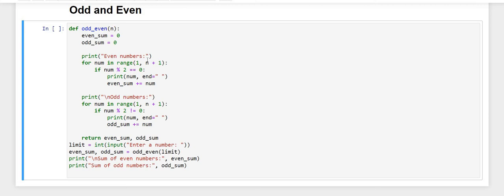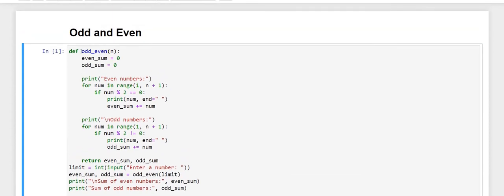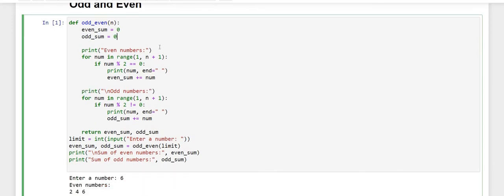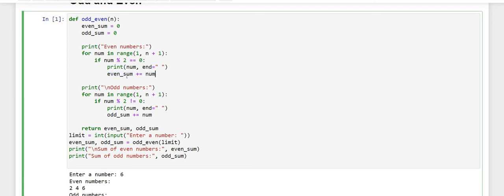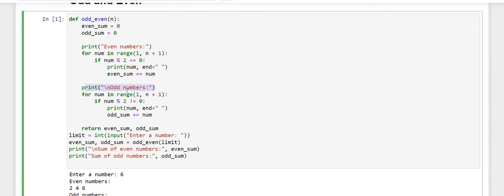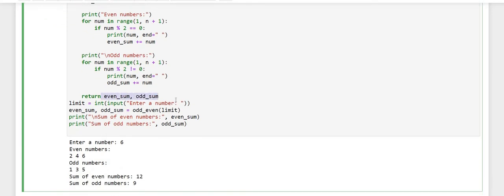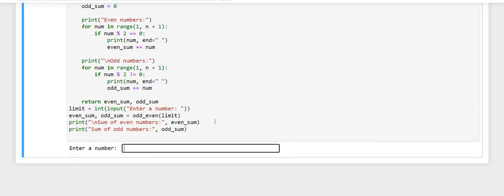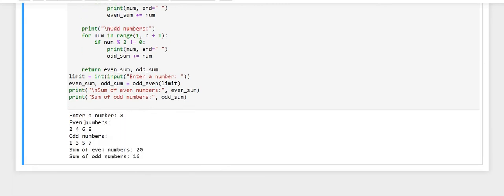100 Days Python Loop Challenge | Day 16 : Even and Odd details in the given list in Python